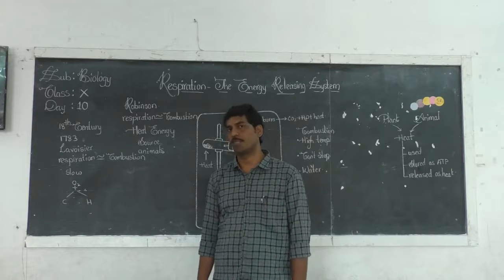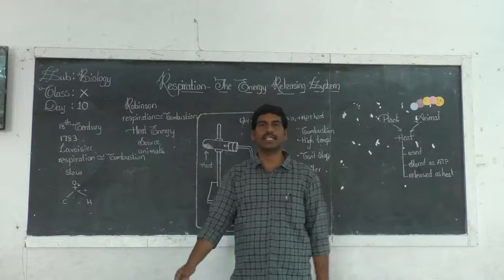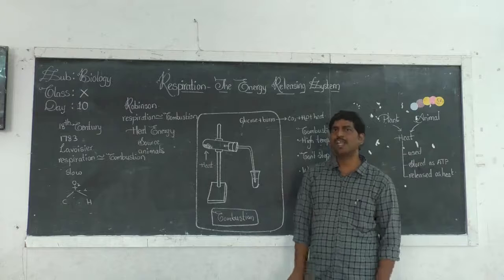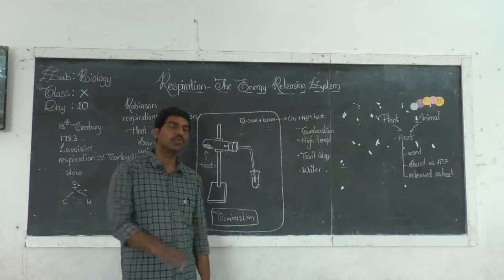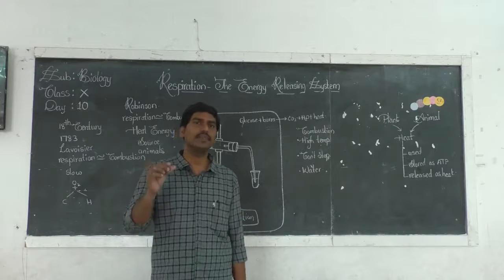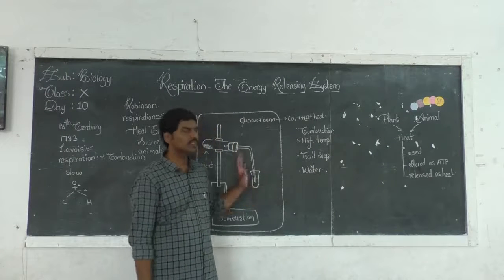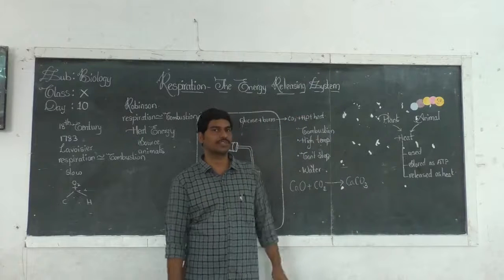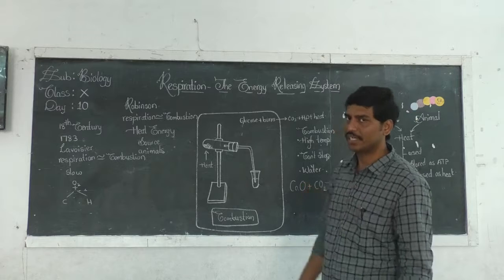3 April 2021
Respiration day 10